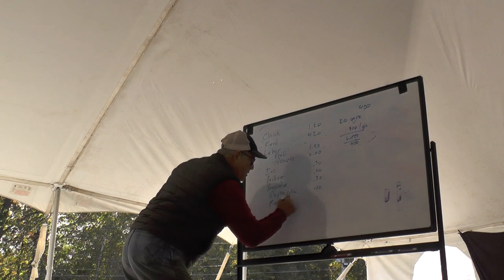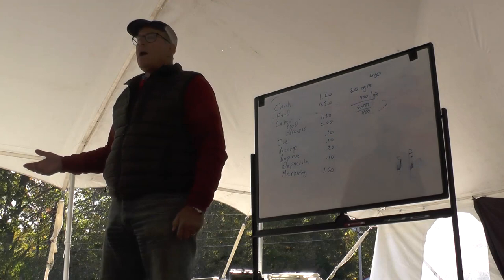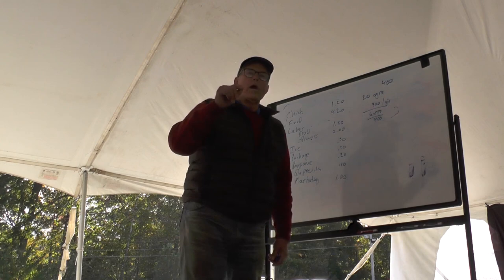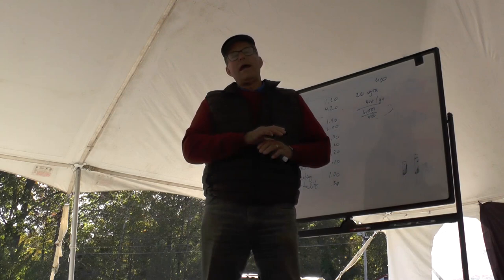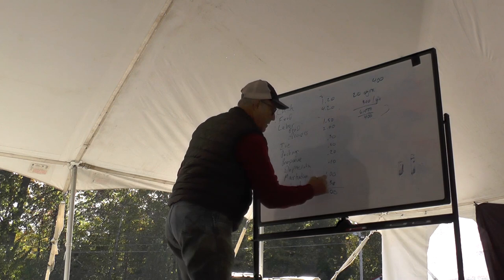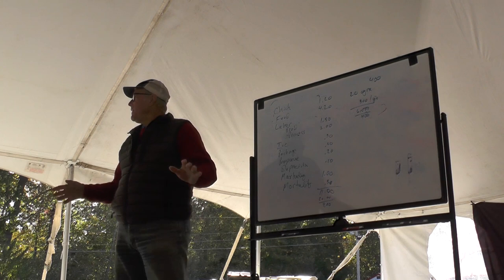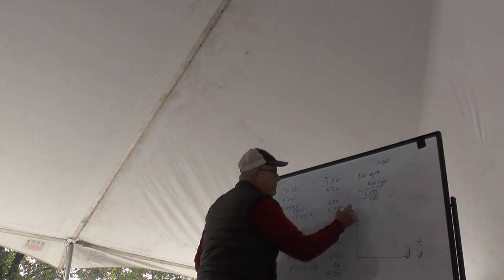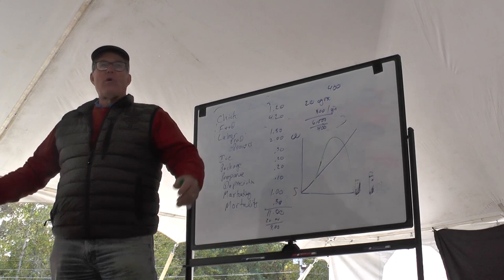Joel Salatin at SRF Broiler Chickens Lecture Part 2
This is Part 2 of a talk given by Joel Salatin at the Chicken Processing Class at the Self Reliance Festival in Camden Tennessee. It was on October 16th 2023 and held at the SOE(Special Operations Equipment) compound.
I didn't expect Joel to stand so close so the video quality isn't that great and there were vehicles moving around in the background that affect the audio. But overall it's a great lecture by Joel Salatin on raising broiler chickens and getting into the business. Afterwards, Joel did a chicken processing demo and the class proceeded to process our own chickens.(Video to follow)